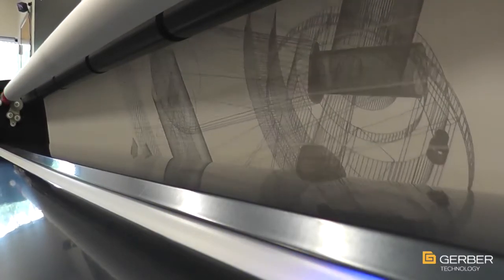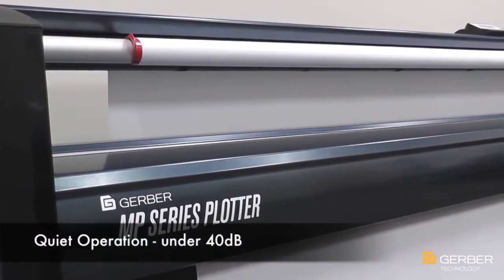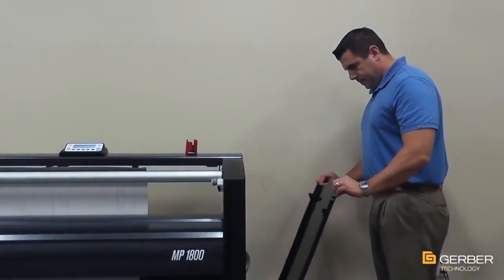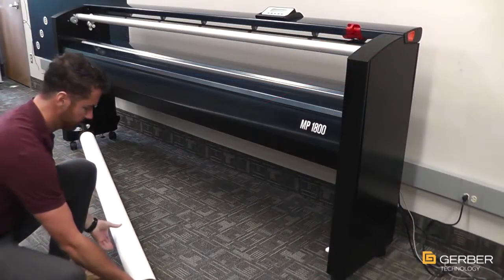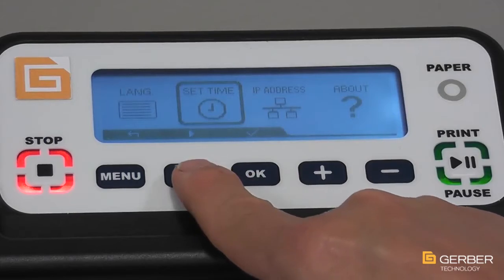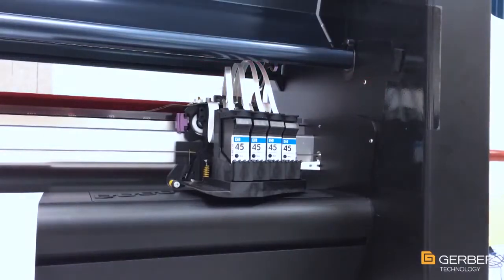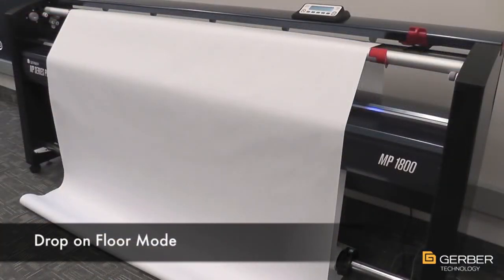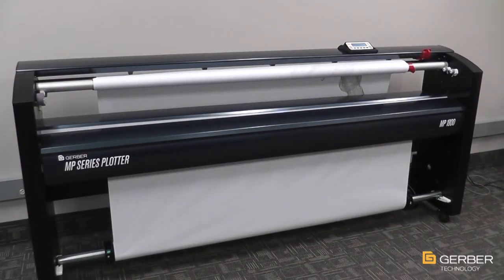Gerber Plotter MP Series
Automatic  Plotter with State of Art Ink Jet Technology

Video Courtesy : Gerber Technology